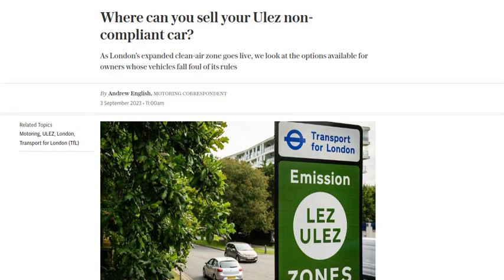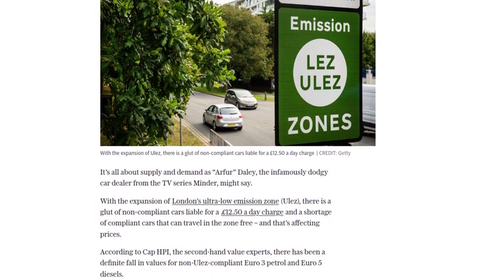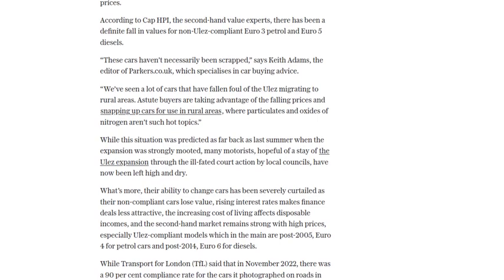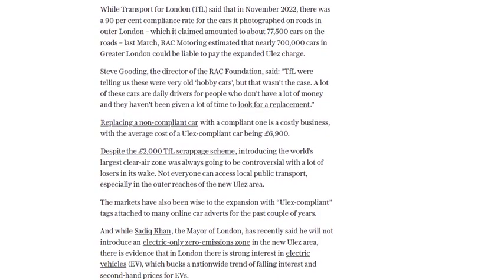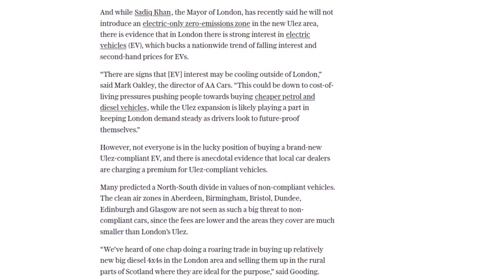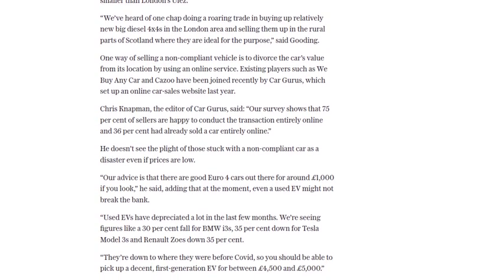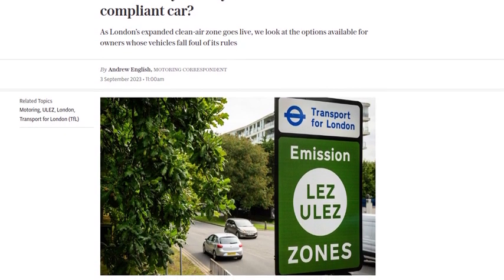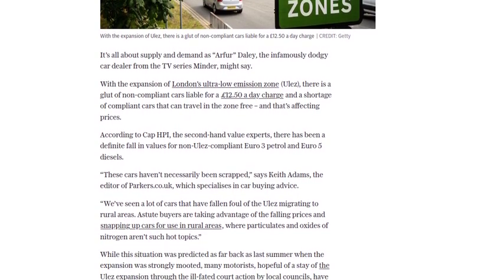Where can you sell your Ulez non-compliant car?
As London's ultra-low emission zone (Ulez) expands, owners of non-compliant cars are facing challenges in selling their vehicles. The increased demand for Ulez-compliant cars has led to a drop in prices for non-compliant Euro 3 petrol and Euro 5 diesel vehicles. Many non-compliant cars have been relocated to rural areas, where emissions regulations are less strict. However, the ability to change cars has been limited for owners of non-compliant vehicles due to the decreasing value of their cars, rising interest rates, and the high prices of Ulez-compliant models. While Transport for London (TfL) claimed a 90% compliance rate for photographed cars in outer London, estimates suggest that nearly 700,000 cars in Greater London could be subject to the expanded Ulez charge. Options for selling non-compliant vehicles include using online services such as We Buy Any Car, Cazoo, and Car Gurus. Additionally, there has been a decline in interest and prices for electric vehicles (EVs) nationwide, but London shows strong interest in EVs due to the Ulez expansion. However, local car dealers are reportedly charging a premium for Ulez-compliant vehicles.